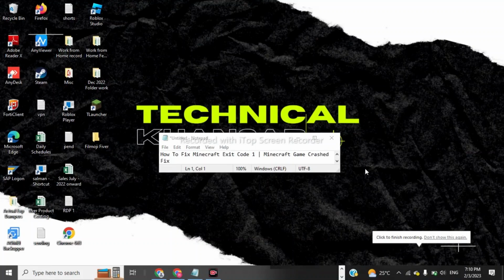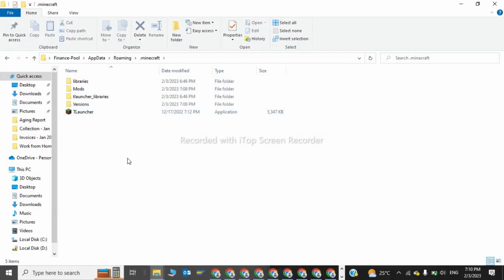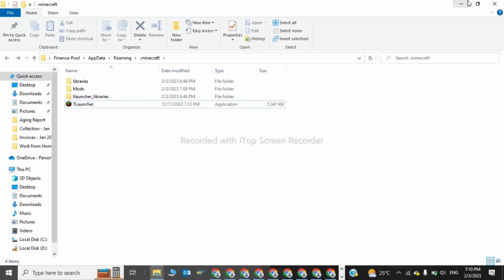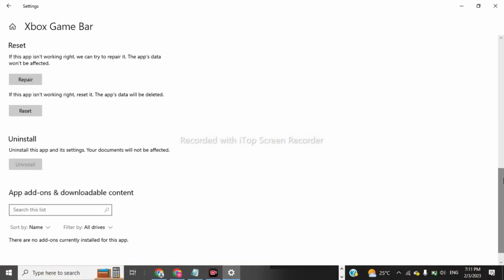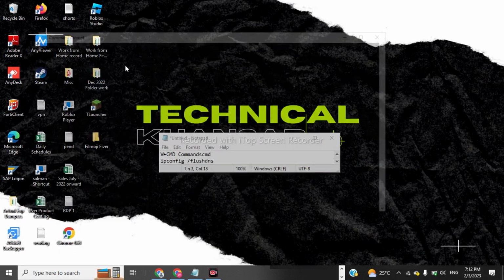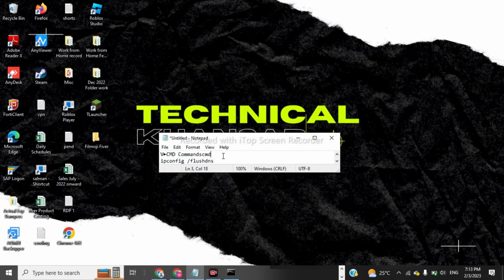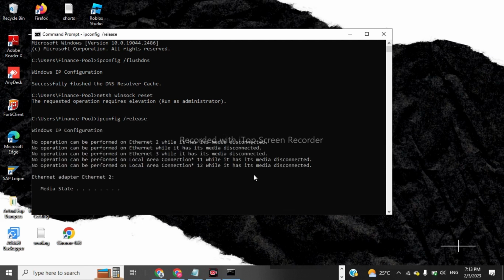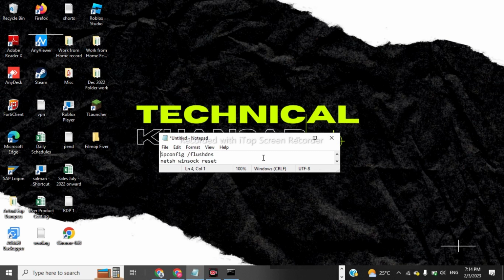How to Fix Minecraft Error Code 1 2023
Are you having problems with Minecraft? In this video, I'll show you how to fix Minecraft Error Code 1 2023.

Minecraft is one of the most popular video games on the internet and it's no surprise that it can get a bit buggy. In this video, I'll show you how to fix Minecraft Error Code 1 2023 and get your game back up and running properly. If you're having problems with Minecraft, this video is for you!

We'll show you how to fix Minecraft Error Code 1 2023 using some easy step-by-step instructions. If you're getting this error message and you don't know how to fix it, then watch this video !